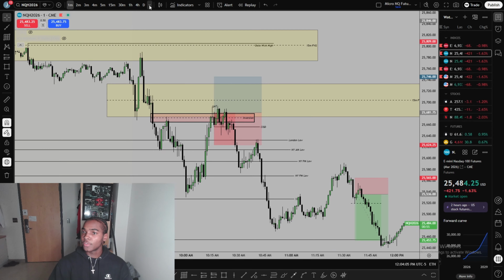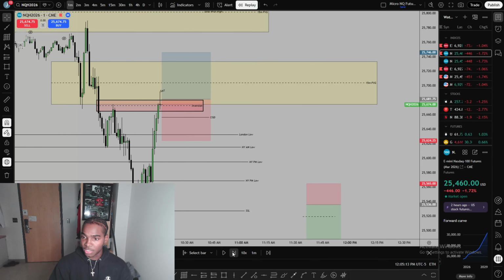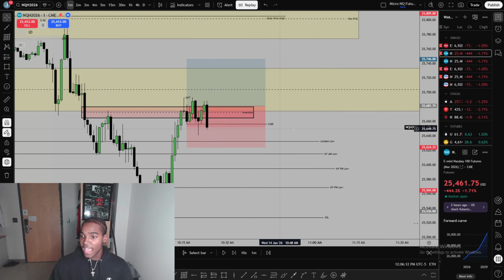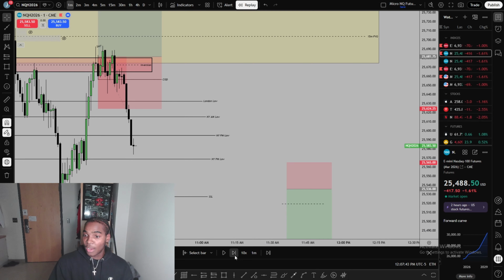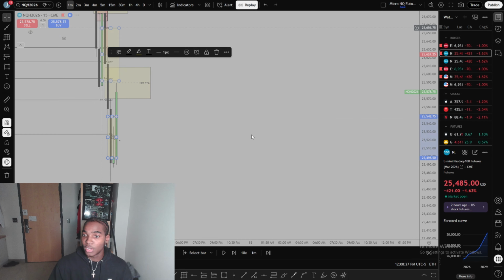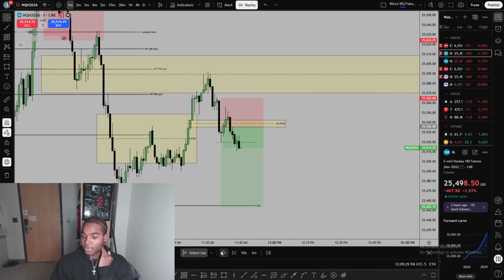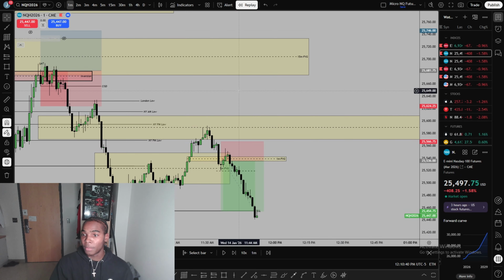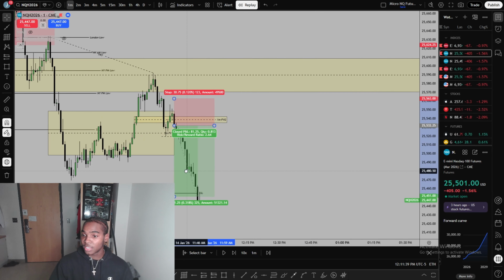How I Made $120 Day Trading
In this video, I break down how I made $120 day trading the markets step by step. I walk through my trade setup, entries, exits, and the exact mindset I used while trading. No hype, no selling dreams — just a real trading day with real results.

If you’re learning how to day trade, looking to improve your consistency, or want to see what realistic daily profits look like, this video is for you. I also talk about risk management, psychology, and what I could have done better.